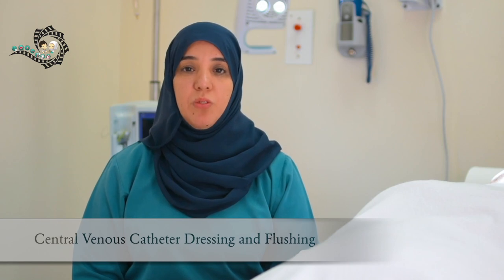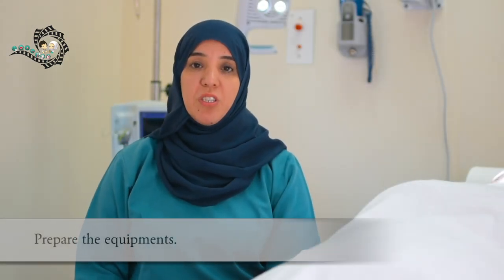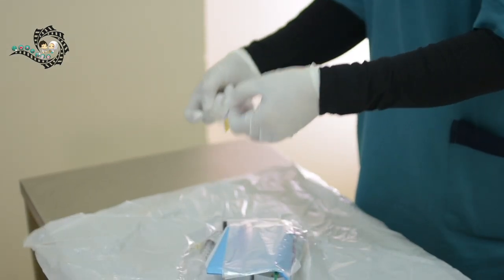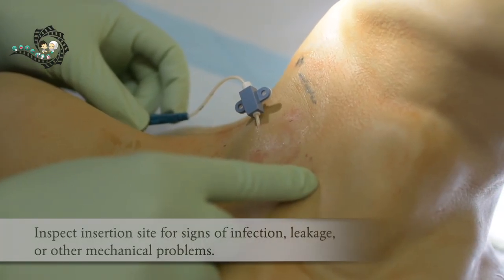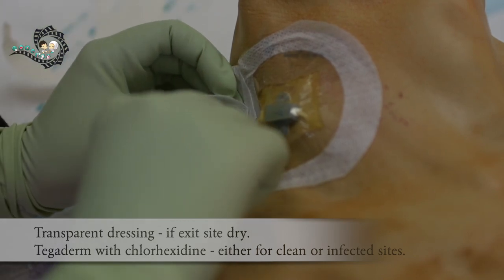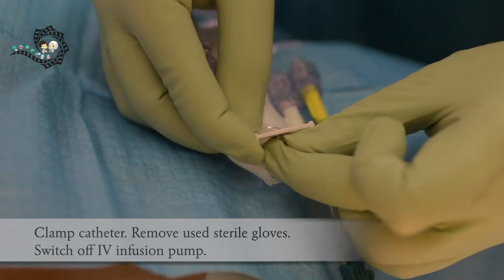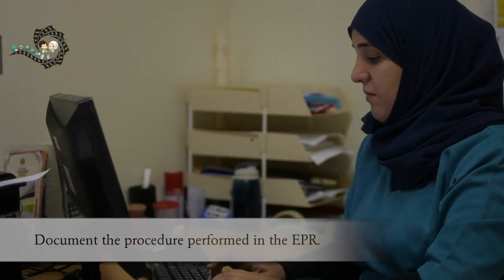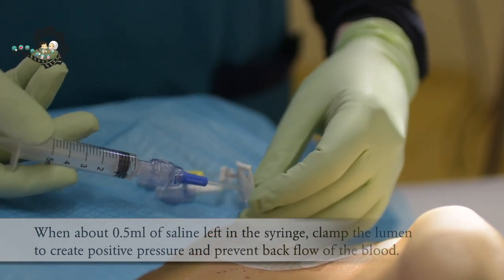Central Venous Catheter (CVC) Care (SQUH)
This video describe the nurses role in caring for central venous catheter (CVC) according to SQUH procedure policy.
Created by SQUH nursing directorate.